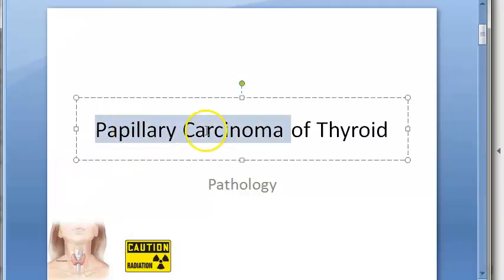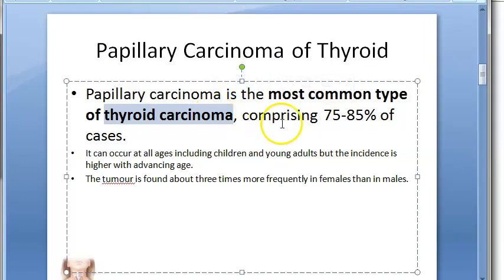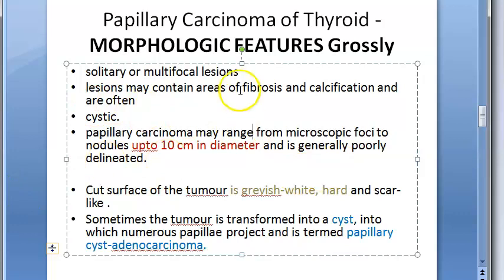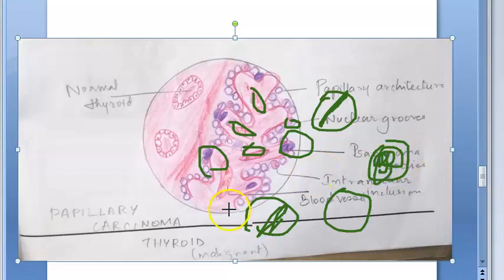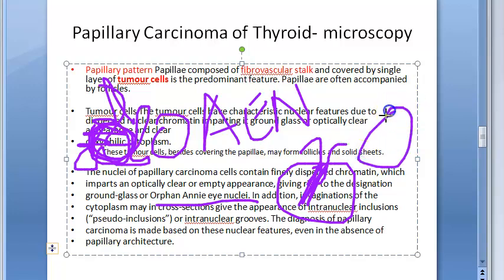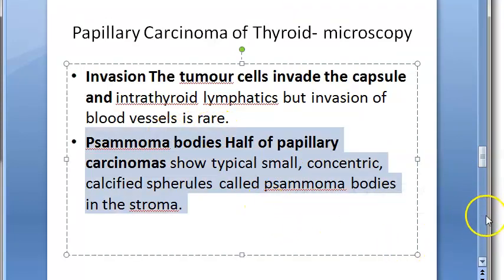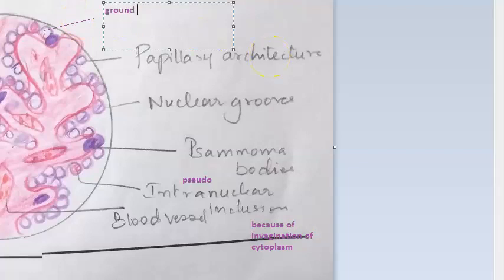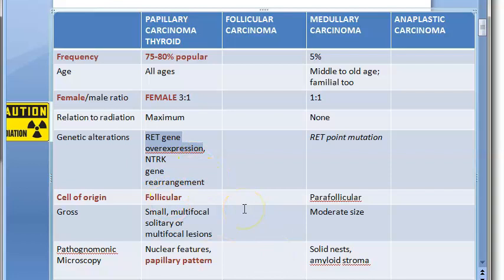Pathology 818 a Papillary Carcinoma Thyroid Orphan Annie Eye Ground Lateral Aberrant psammoma bodies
Solitary nodule...  but has mutiple foci
ALL THE Ps – Papillary, Popular, Post Radiaiton, Female, Follicular origin, Papillary pattern, Good Prognosis
(Papillary carcinoma, Medullary carcinoma are words you also find in Breast Carcinoma)

Pathology 818 a Papillary Carcinoma Thyroid Cancer Tumor Orphan Annie Eye Ground Glass Lateral Aberrant Clear microscopy fibrovasuclar stalk